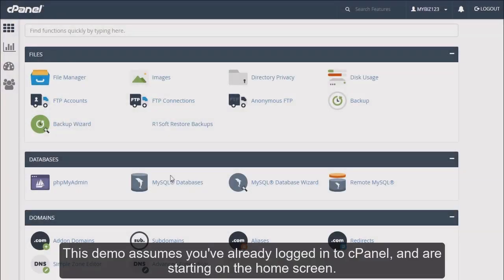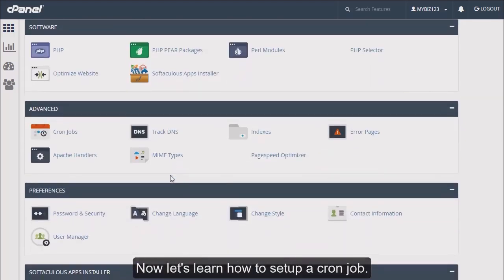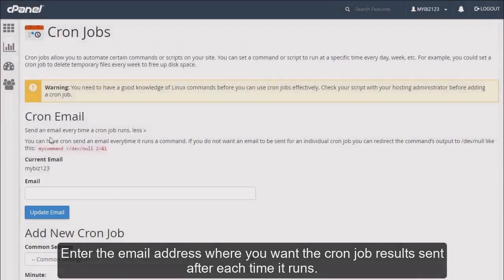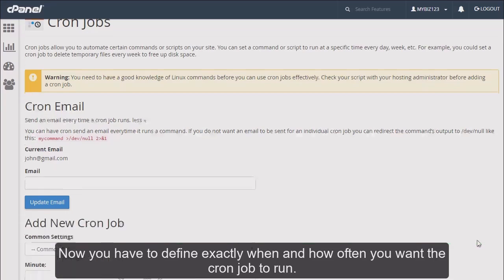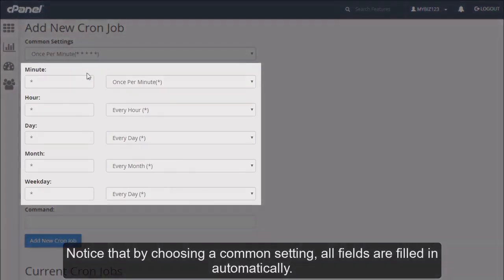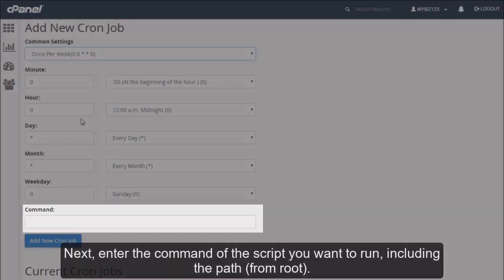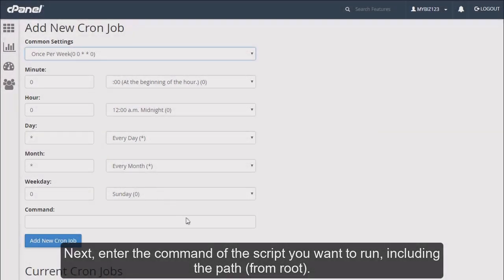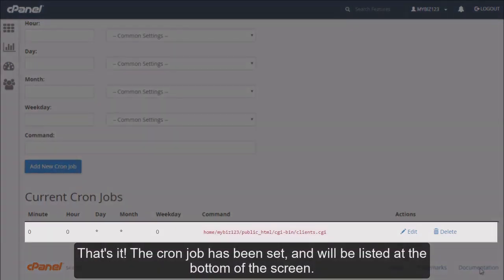How to setup a cron job in cPanel